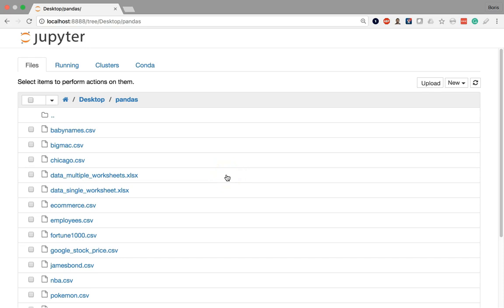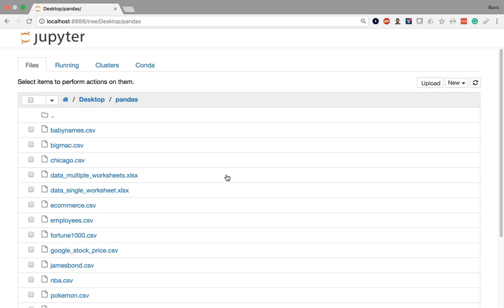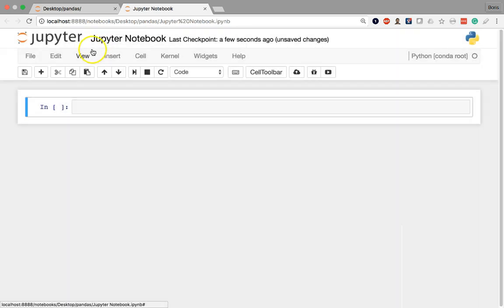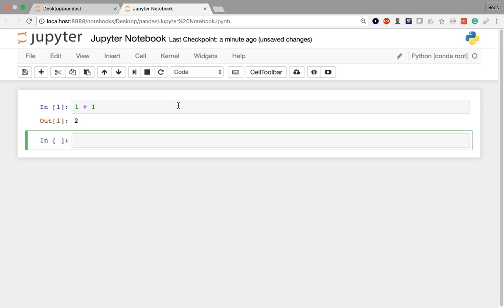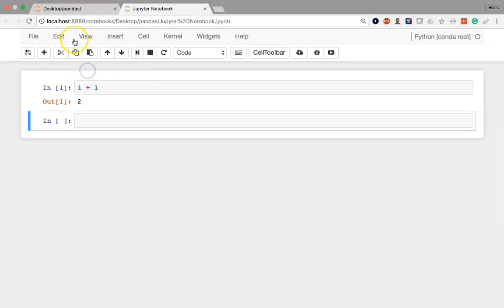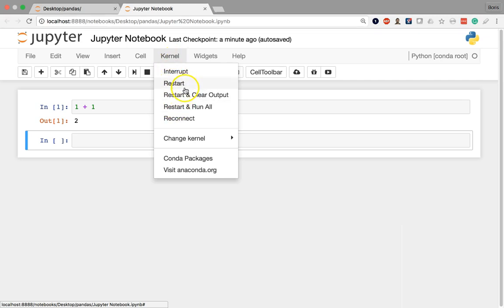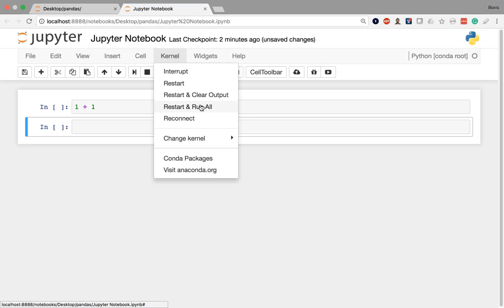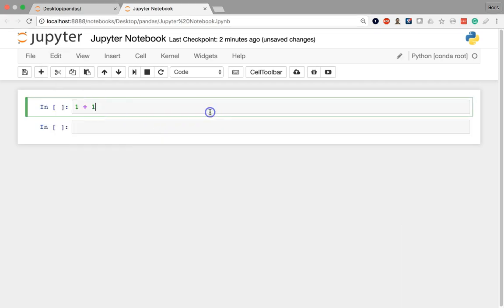Data Analysis with Pandas and Python - 01 11 - Intro to the Jupyter Notebook Interface